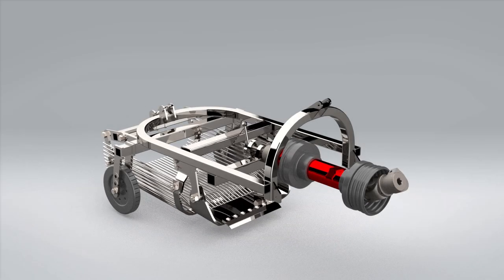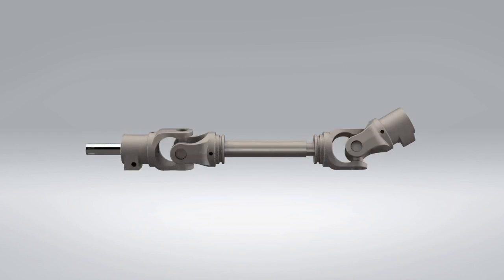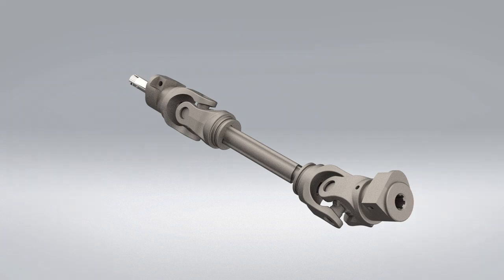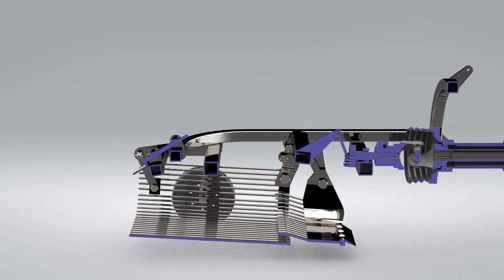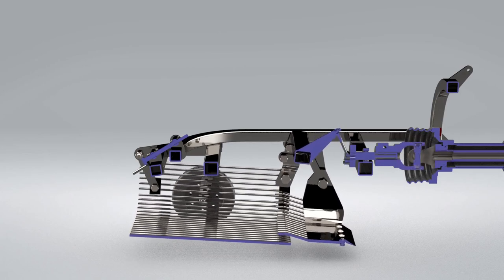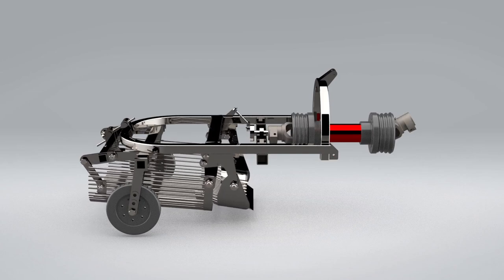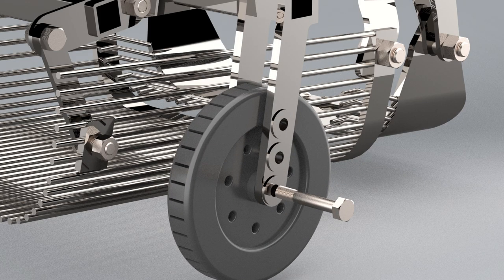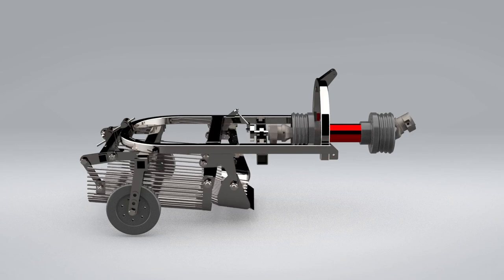Explanation of Working Principle of Design of Simple Potato Harvester using Animation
Working of Single Row Potato Harvester rendered using SolidWorks Visualize 2021
Animation is modeled on SolidWorks 2021

In this video, I'll explain a look at the working principle of a cheap yet effective potato harvester using a 3D model. We'll cover the following topics:

0:00 What is a PTO shaft and how does it work?
1:04 How does the potato harvester mechanism work?
1:46 How to adjust the height of the shaker and digging depth?
2:31 Outro